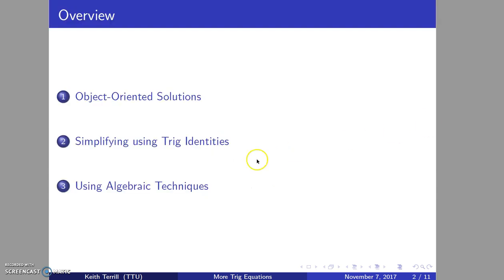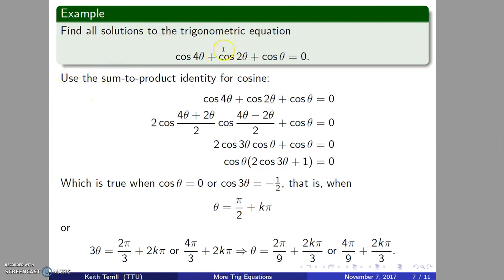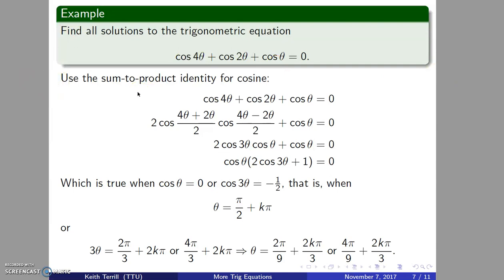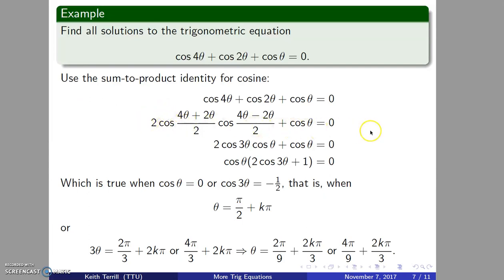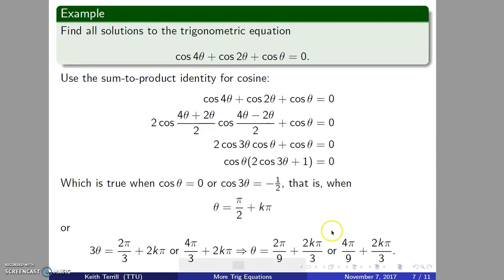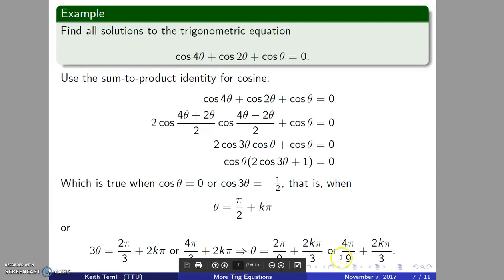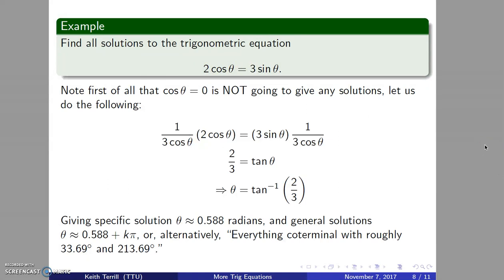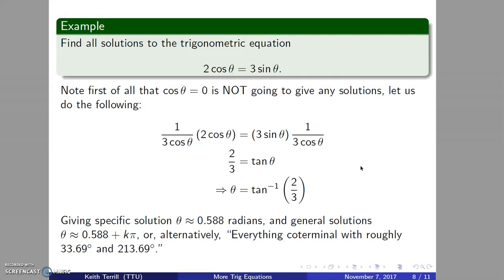7-5B Trig Equations - Final Thoughts